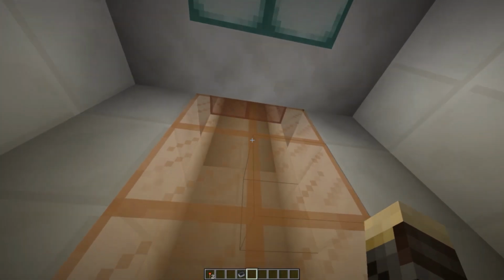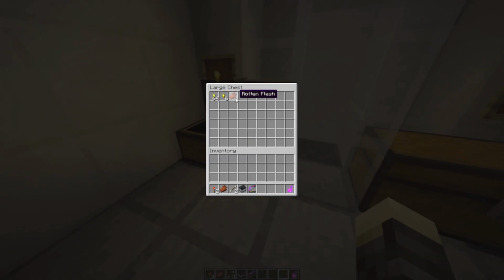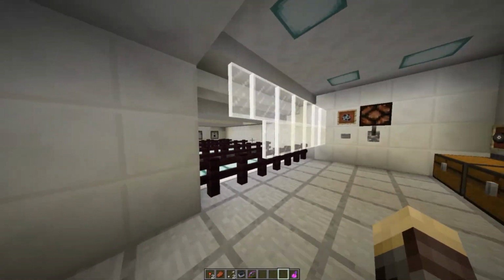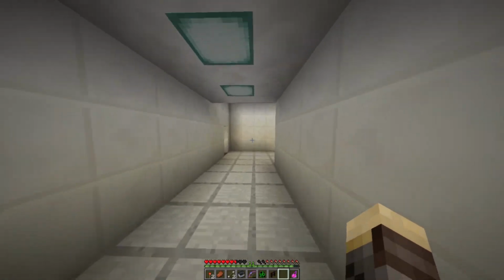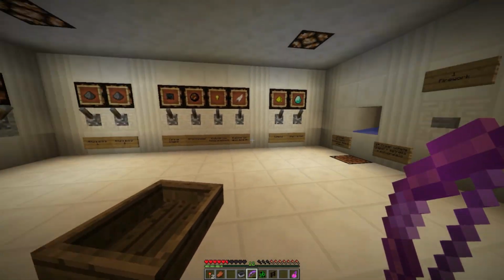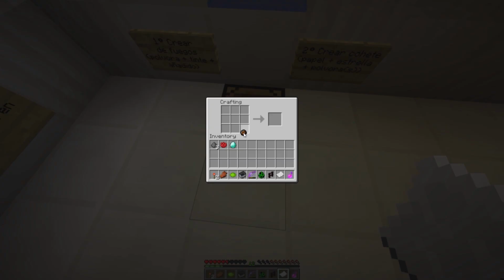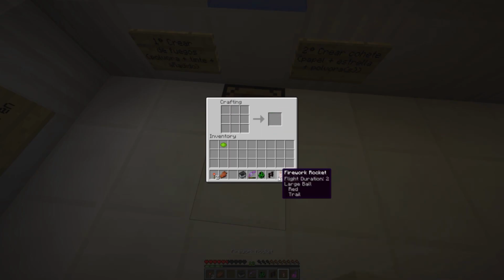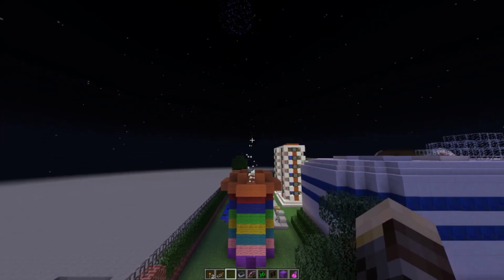GREATEST REDSTONE HOUSE (100+ Redstone Mechanisms) - PART 3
Minecraft Redstone Smart House and Modern Redstone House! In this episode of Minecraft Maps, we take a look at this epic modern redstone house built in minecraft. It is a fully functional minecraft modern house with over one hundred redstone creations!